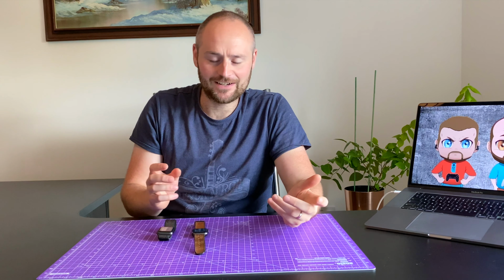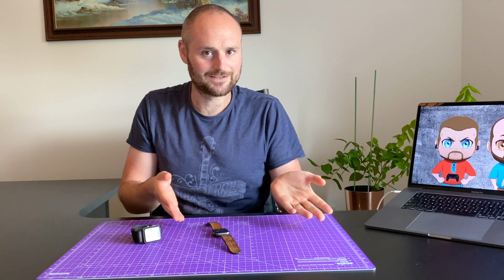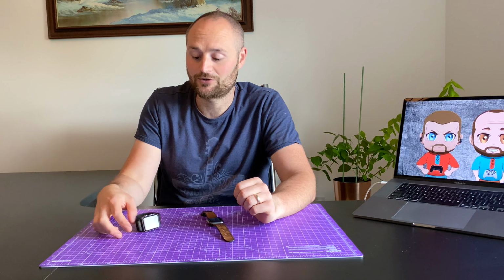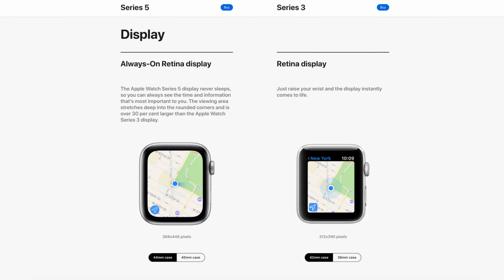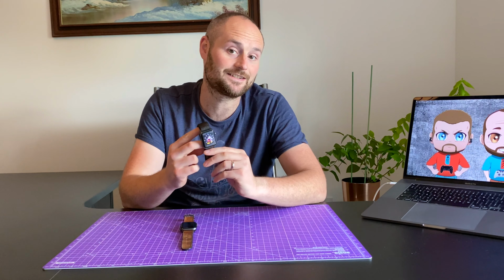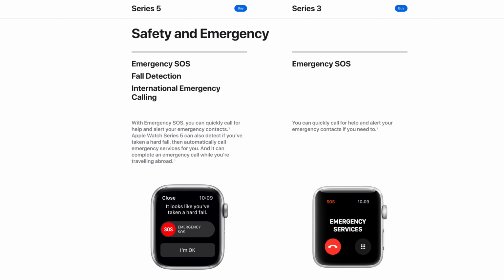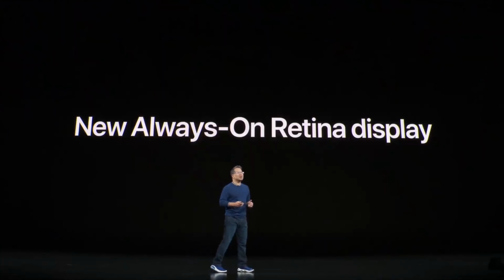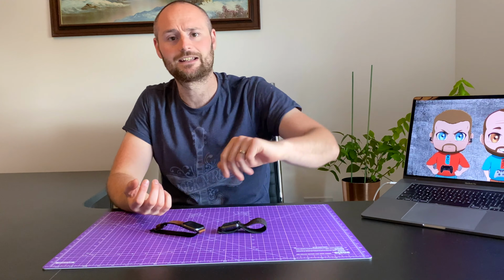Apple Watch on a Budget: Series 3 worth it over the Series 5?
Looking to get an Apple Watch on a budget? Well then check out our video showcasing some of the reasons why the Series 3 may really be Apples budget model.

A few things to look for between the Apple Watch Series 3 and the Apple Watch Series 5.

Hope this helps! Be sure to hit the like and subscribe buttons to support the channel, and as always, if you have any videos ideas you'd like me to cover, then be sure to let me know.

My equipment:

Blue Yeti Mic: US UK
Macbook Pro 16 Inch: US UK
iPhone 11 Max Pro: US UK
AirPods: US UK